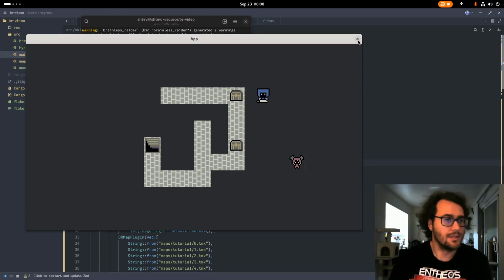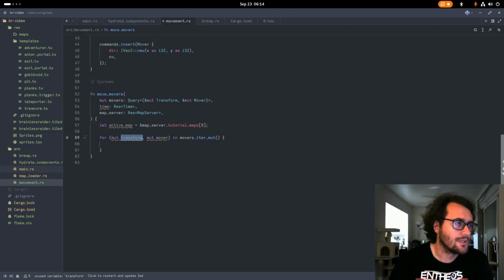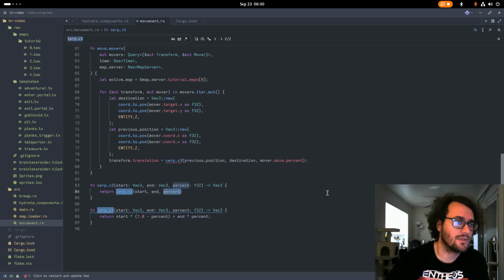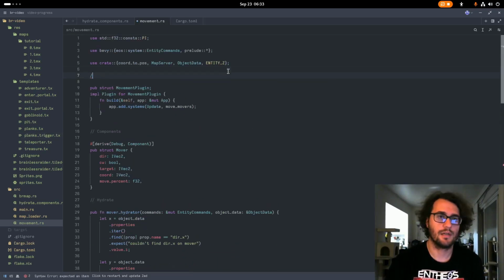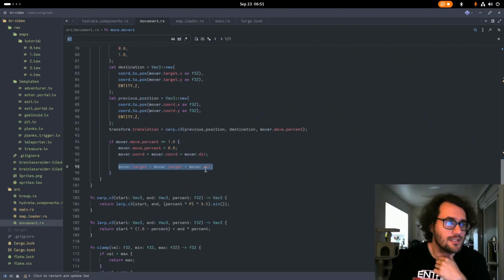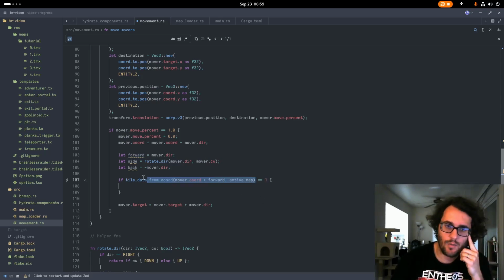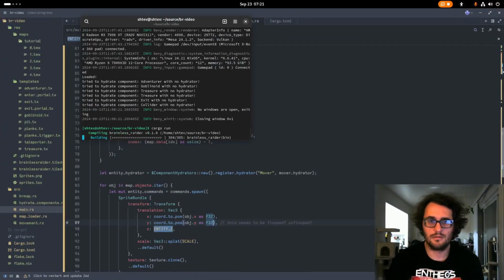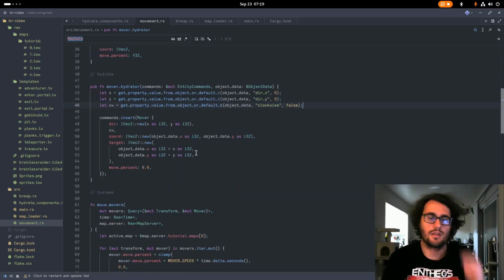Movement & Tile Collisions - Porting a Game from Godot To Bevy EP 11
This is part eleven of the series. We're porting a game made for a Trijam (Brainless Raider) from it's original game engine, Godot, to Bevy.

In this part we're moving our movers tile-by-tile and turning them when the level requires it. This was the first video recorded during a live stream.